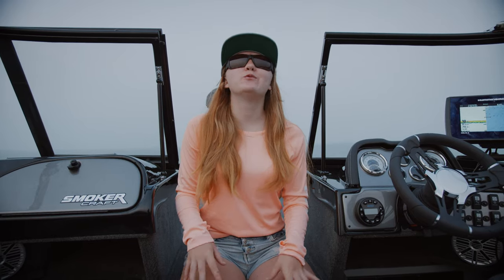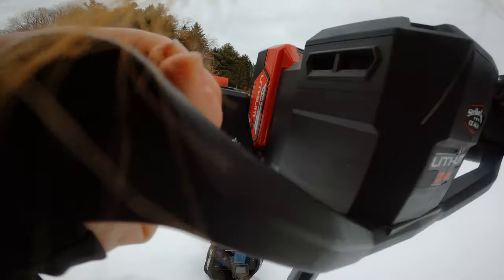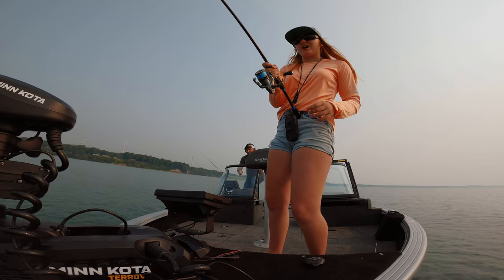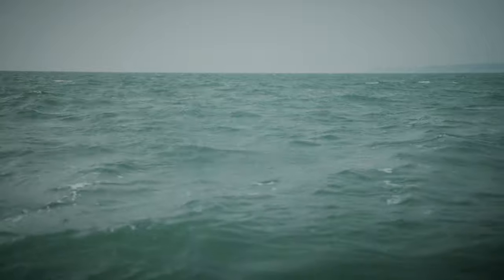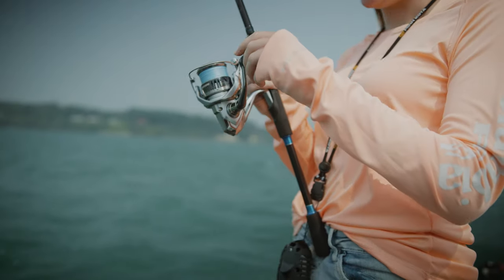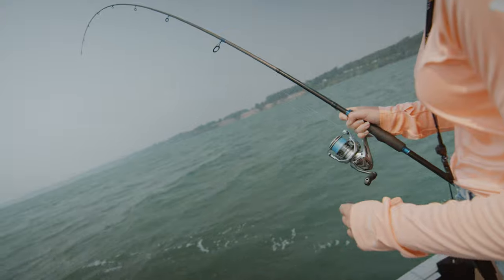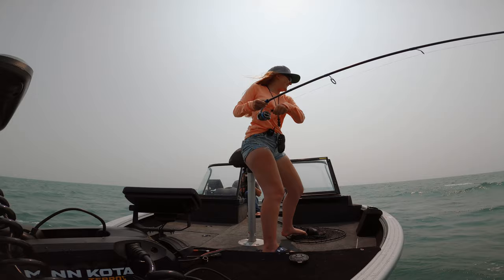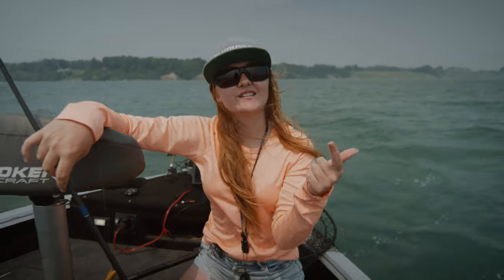Fishing the NEW 2021 Shimano Nasci 2500 FC - Unboxing and Review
Shimano just released the new Nasci 2500 FC and I was lucky enough to be able to take one fishing and review it before the official launch. I went out on Lake Erie last week during ICAST and caught some GIANT freshwater drum, with a little surprise catch as well. Hope you enjoy the video!

Cameras:

Drone - DJI Mavic Pro 2

Lenses:

Sigma Cine 18-35 mm
Tokina 11-16 mm
Canon 100-400 mm

Audio:

Dad's Mics - Sennheiser Wireless
Recorder - Zoom H6
My Vlog Cam Mic - Rode Video Micro